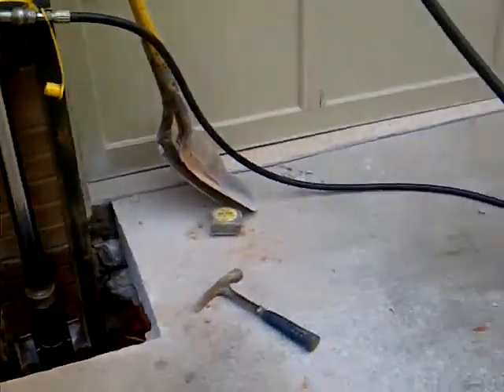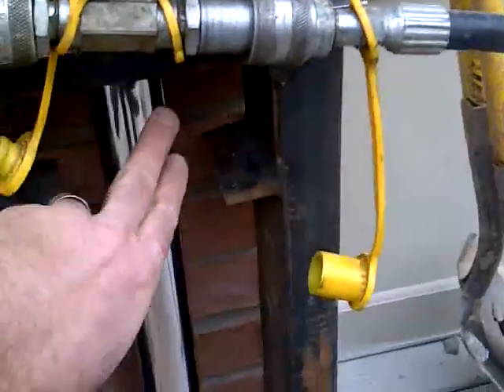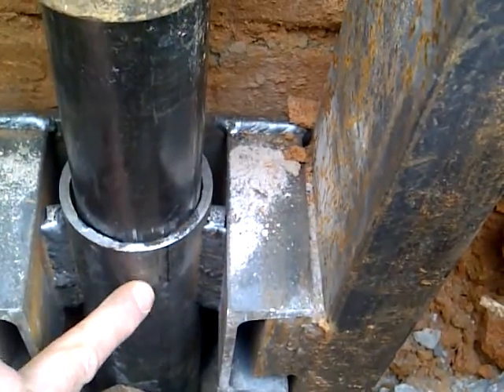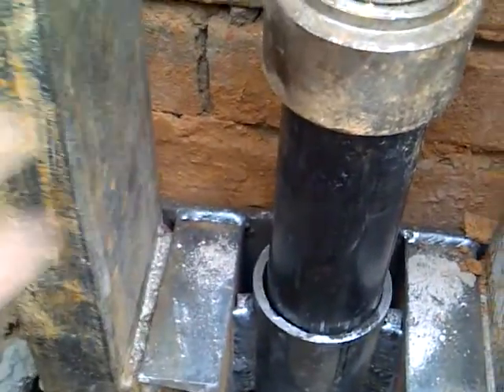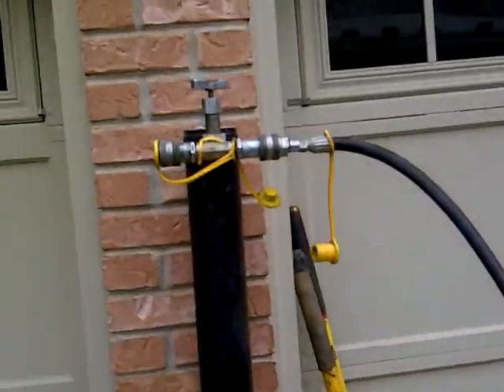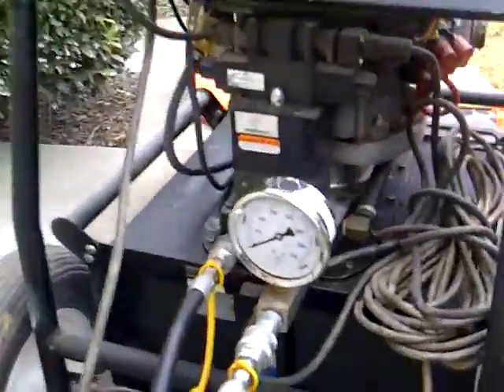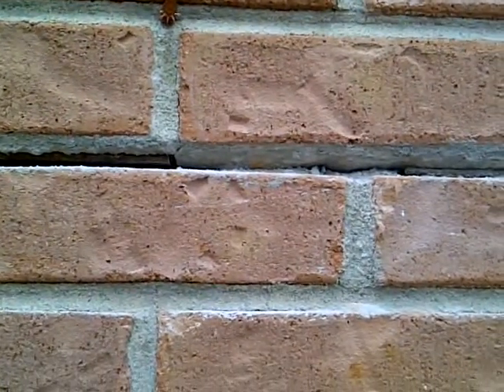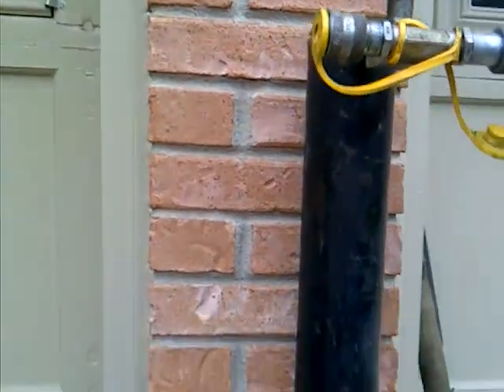Jacking a Brick Column on a Garage Part 2 - Norcross Foundation Repair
Today we are in Norcross, Georgia. Our customer called us out because the center column on their two car garage has settled. JSA has specializes in foundation repair problems and services Norcross and the Metro Atlanta area. If you need help with your foundation repair problem give us a call today.

Facebook.com/jsaspecialists
TrustDale.com

Services Offered: Foundation Settling, Masonry/Brick Repair, Leaning Chimneys, Bowing and Leaning Retaining and Basement Walls, Anchoring and Tie Backs, Steps, Deck, and Porch Settling, Crack RepairsContact